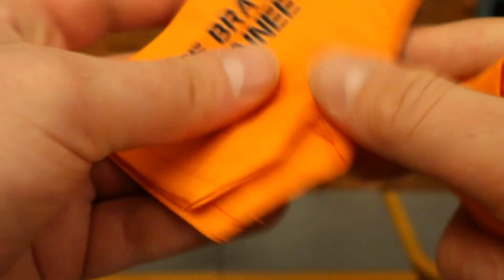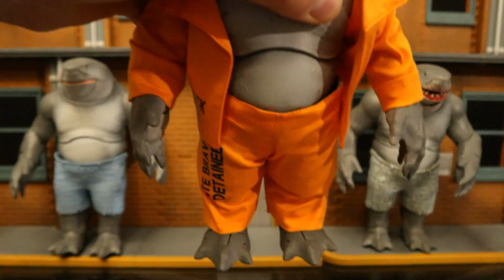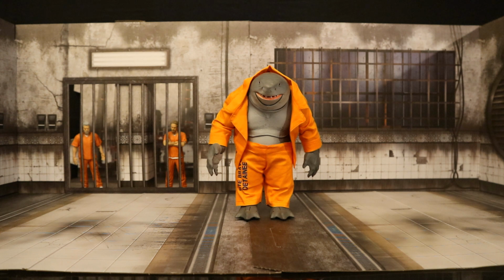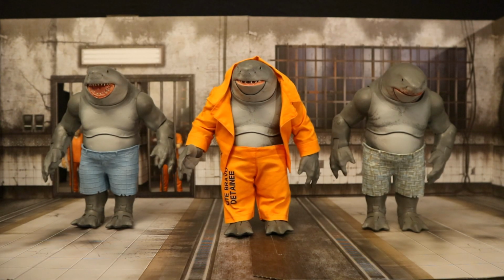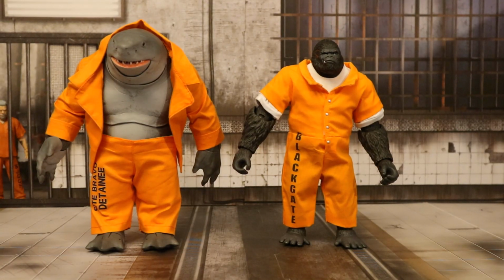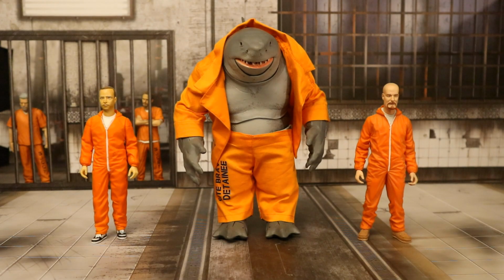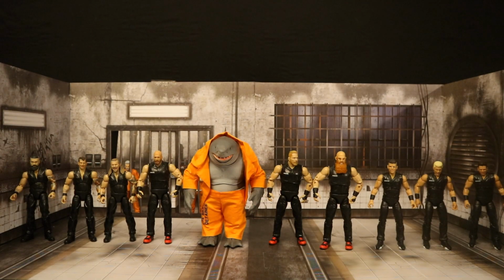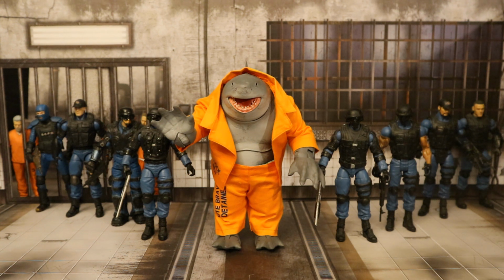King Shark Prison Outfit Pants 1:12 Cloth Soft Goods PB KS PRI Set Suicide Squad Accessory Review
Action figure accessory review of the King Shark Prison Outfit, pants & shirt. PB KS PRI Set. 1:12 cloth soft goods. The Suicide Squad. Prisoner, imnate outfit. Detailed look at the outfit on King Shark. A loot at ALL of my different prisoner & inmate figures.